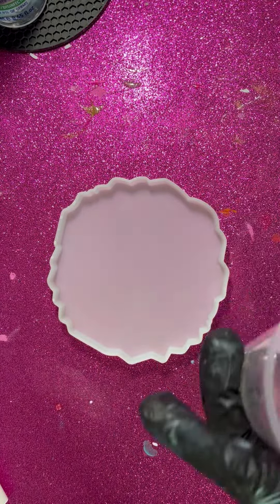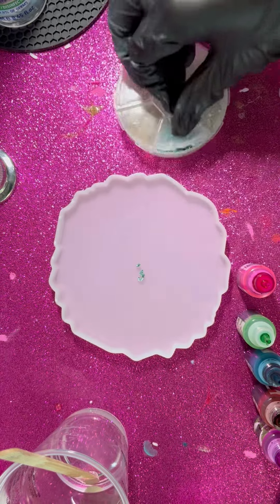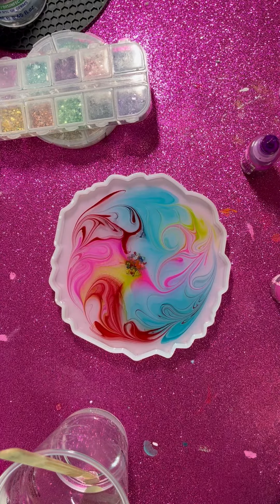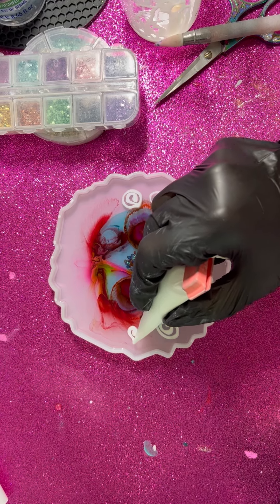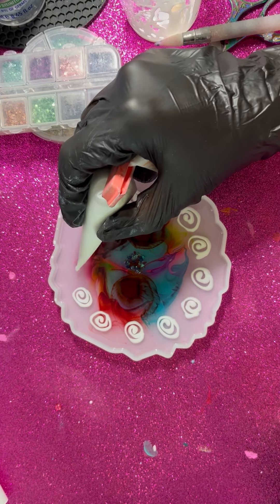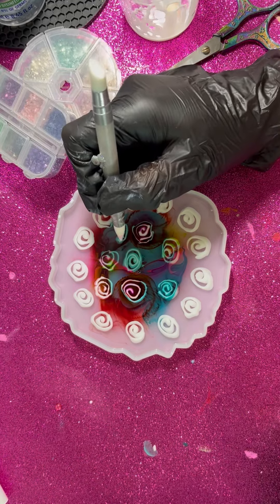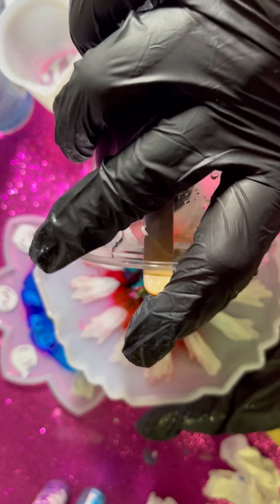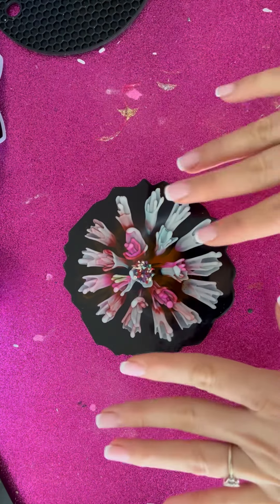7️⃣3️⃣Resin Coaster with different petals 🌷Tutorial for a new technique 🌷 Multiple flowers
I enjoyed so much doing this new petals 🌷🌺
I will definitely try again and do better !

Before you pour your white pigment paste , make sure it was sitting for about 20 minutes, otherwise it will not bloom and your coaster will be full of bubbles!

I am using white pigment paste from Eye Candy, this is is perfect for creating petals and blooms ! ❤️